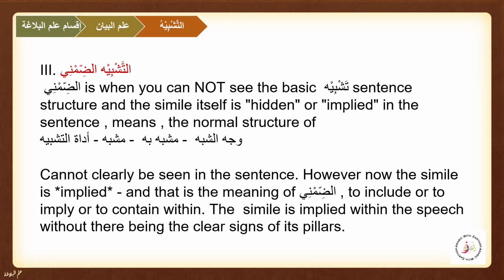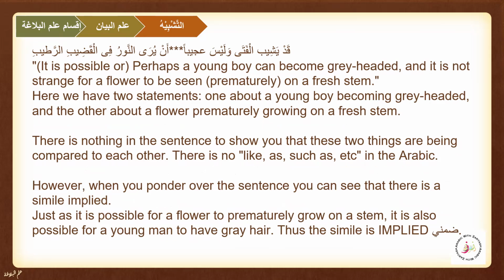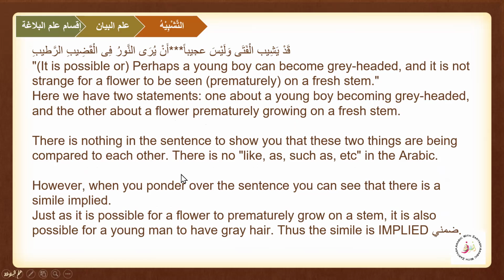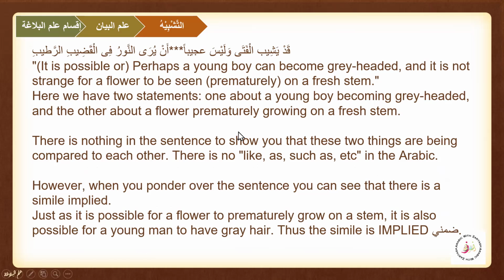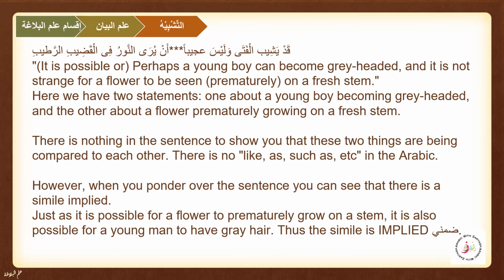Introduction to Balaghah # 56 - علم البيان - التَّشْبِيْهُ